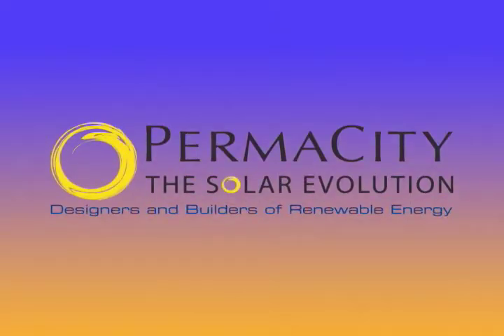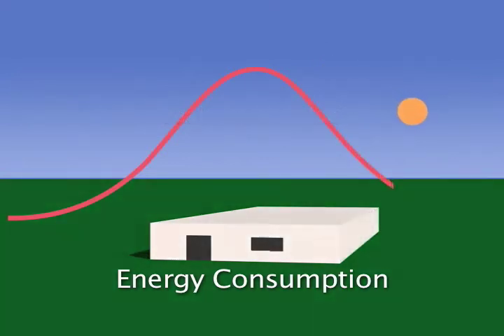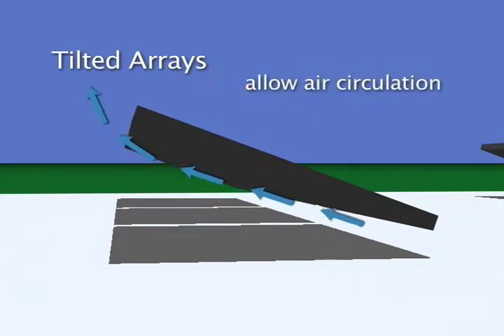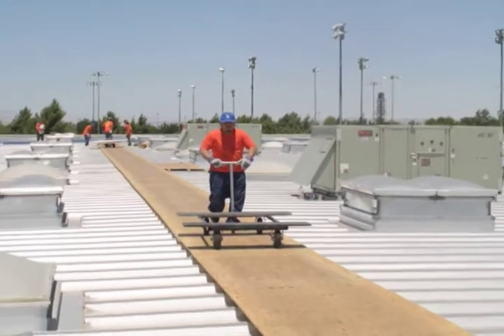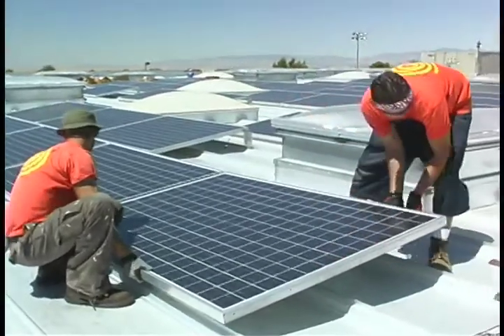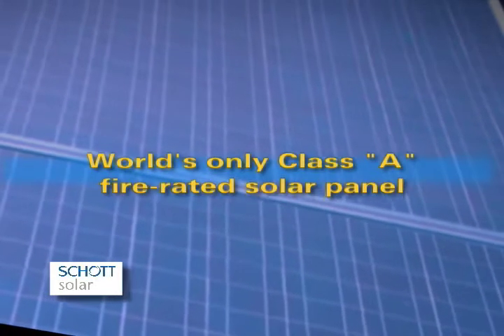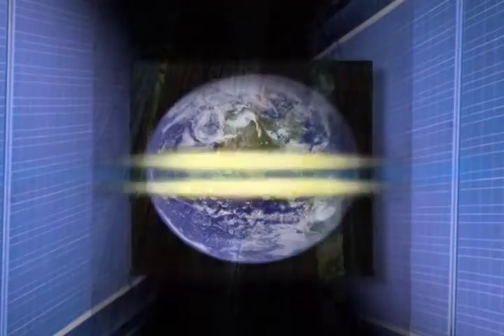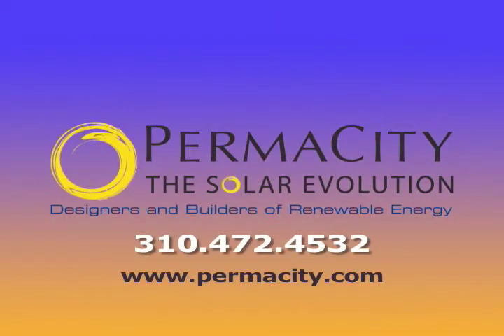PermaCity Commercial Installation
PermaCity Corporation is one of the leading solar energy companies in the nation. Solar power is rapidly becoming the solution for many businesses and homeowners who want to control the escalating cost of electricity. Global warming and generous rebates and tax incentives have ushered in the next wave of alternative energy. PermaCity has been an innovator from the start, offering specialized end-to-end solutions for both commercial and residential projects. We deliver competitive installation pricing including bulk-rate aggregation pricing from the world's largest and highest quality equipment suppliers. In the new world of solar, a PermaCity project is know for system longevity, architectural aesthetics and highest performance.